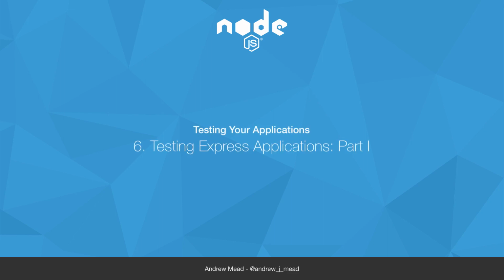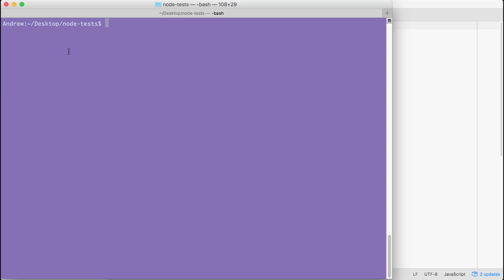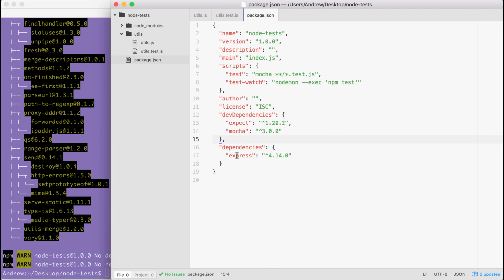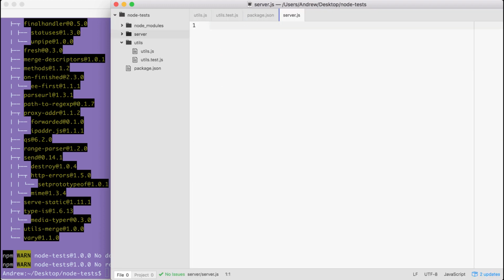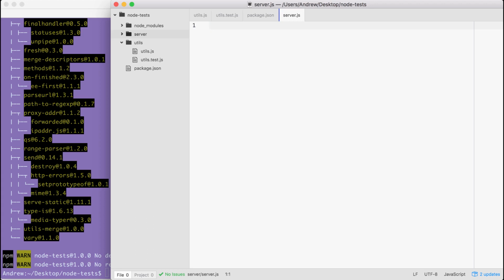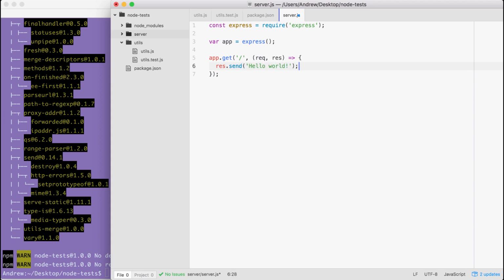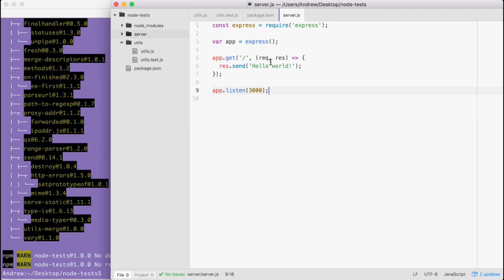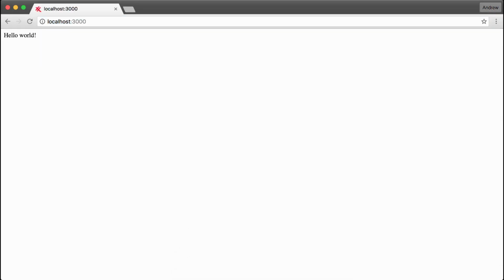Testing Your Applications: Testing Express Applications Part I